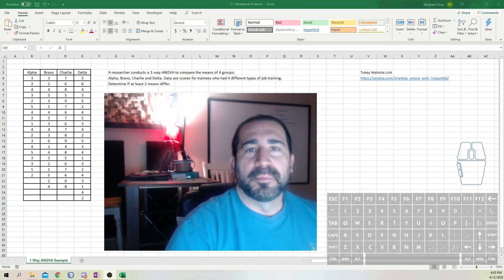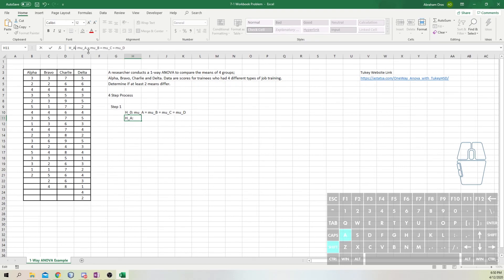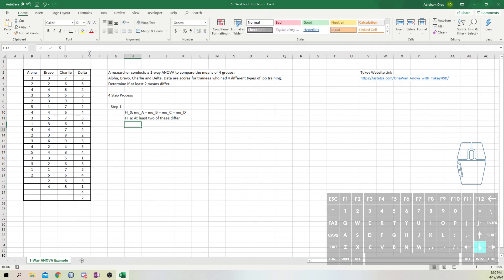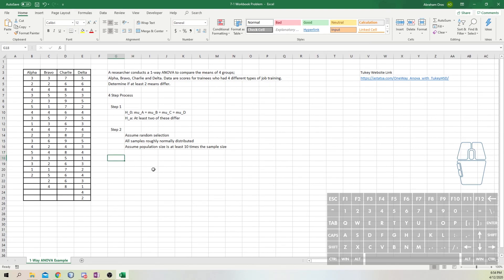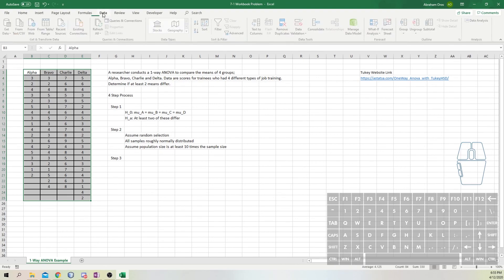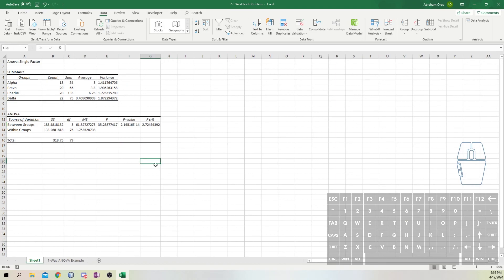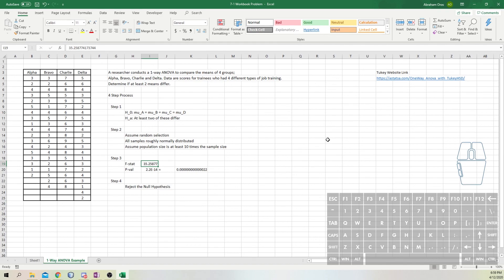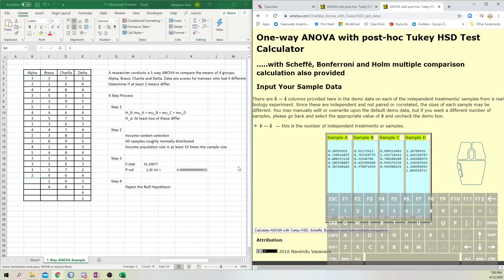One Way ANOVA - Video 16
In this video, you can learn about the 4-step process hypothesis test for a 1-way ANOVA.  I give a quick explanation of it and how it's used.

It's totally longer than 5 minutes though... sorry!